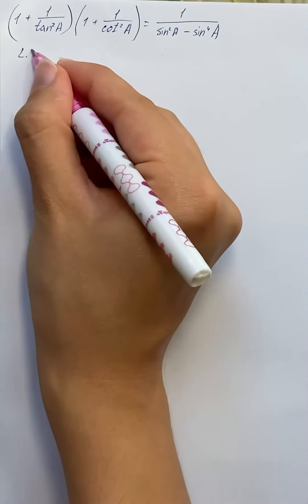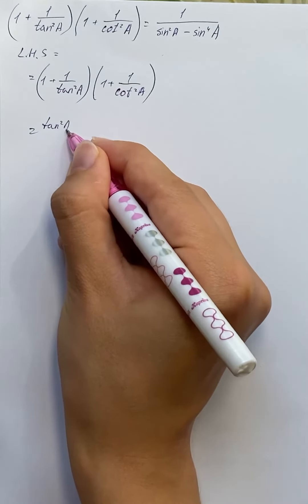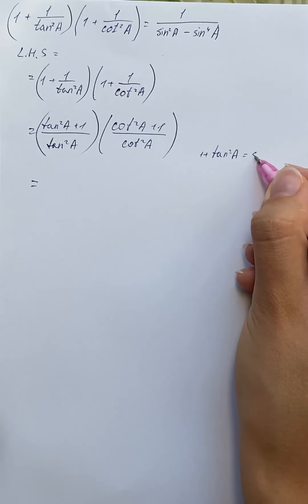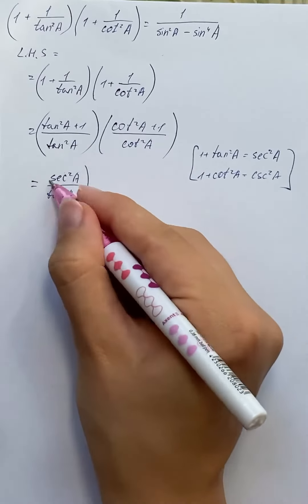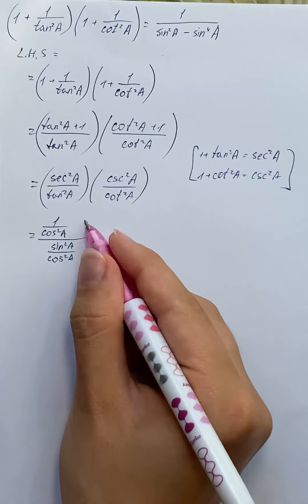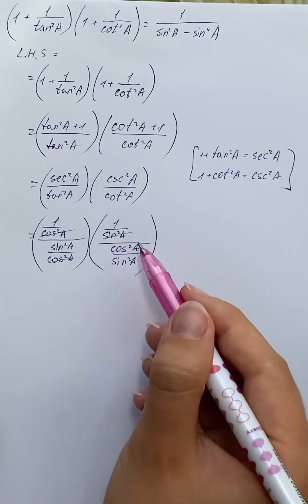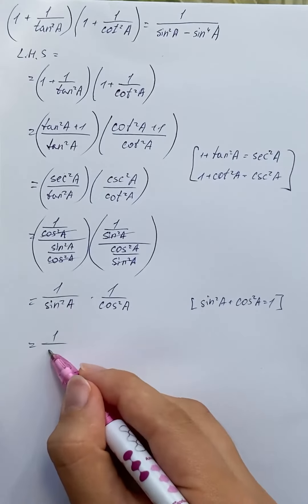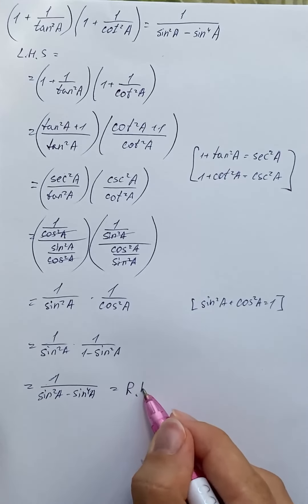A computer repair technician charges $50 per visit plus $30/h for house calls ... | Plainmath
Solution to Calculus and Analysis question: A computer repair technician charges $50 per visit plus $30/h for house calls.
a) Write an algebraic expression that describes the service charge for one household visit.
b) Use your expression to find the total service charge for a 2.5-h repair job.